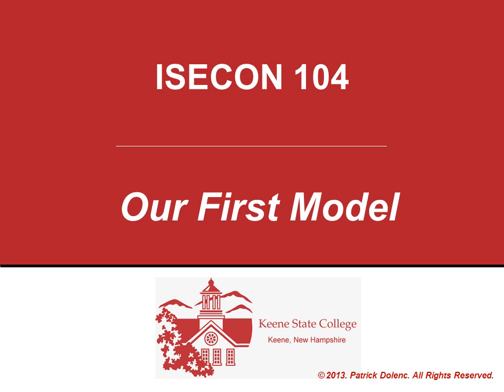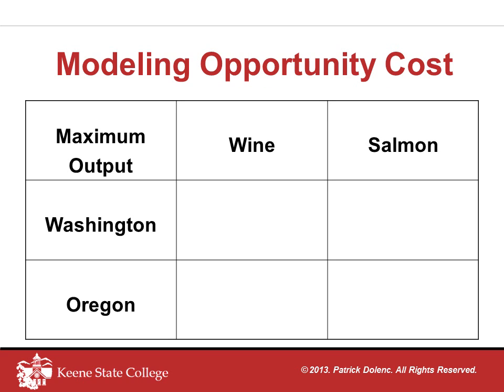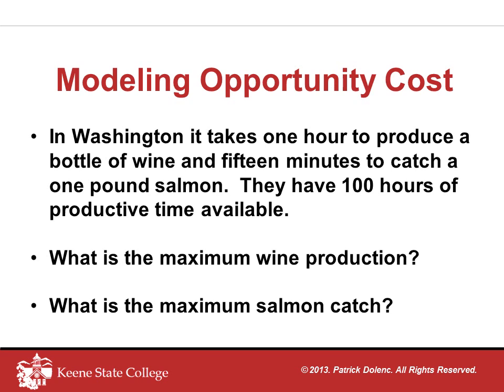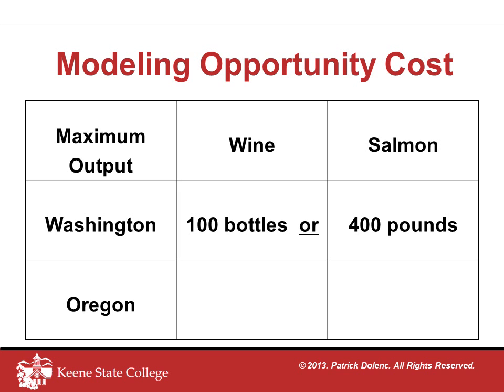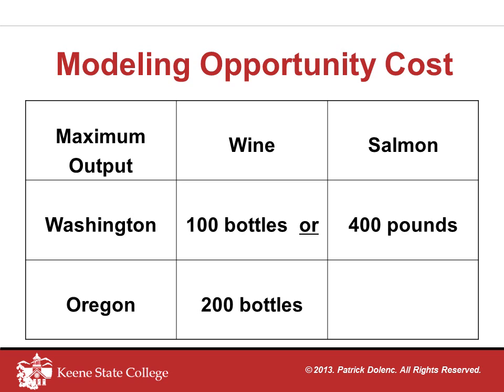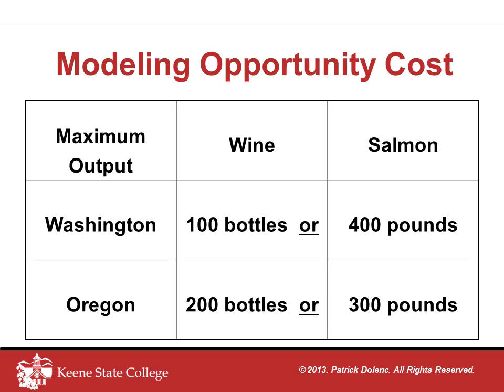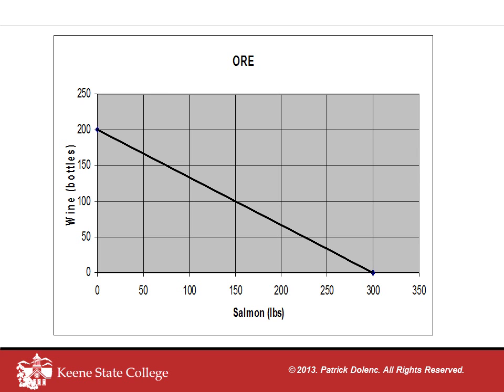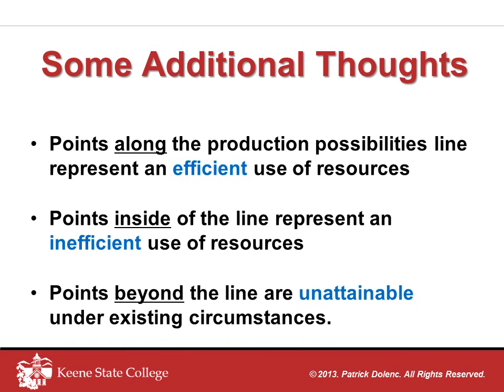First Model 1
ISECON 104 Introductory Macroeconomics